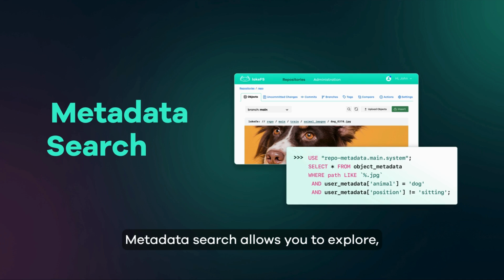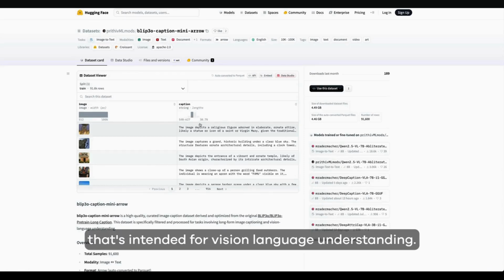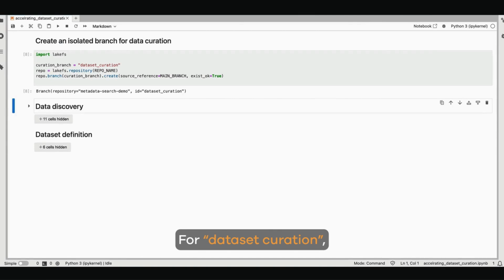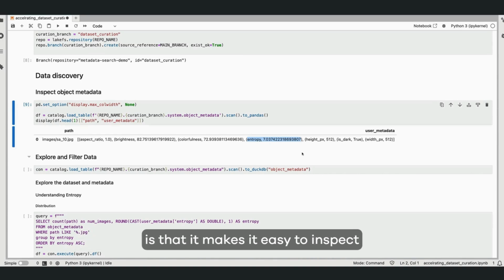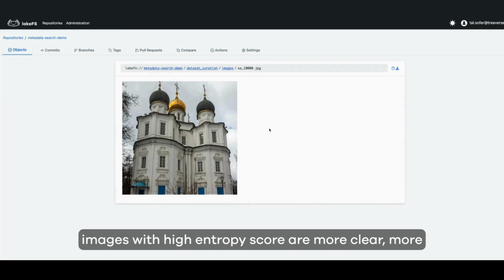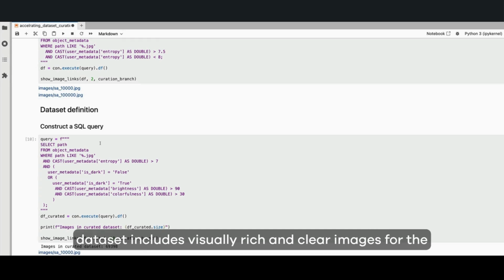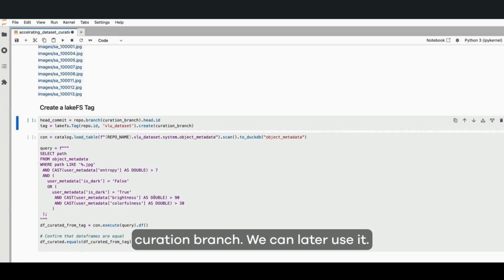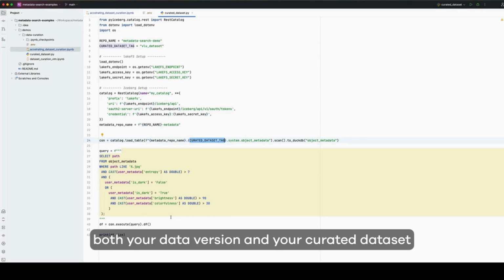lakeFS Metadata Search Tutorial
𝗔𝗰𝗰𝗲𝗹𝗲𝗿𝗮𝘁𝗲 𝗗𝗮𝘁𝗮 𝗖𝘂𝗿𝗮𝘁𝗶𝗼𝗻 𝘄𝗶𝘁𝗵 𝗹𝗮𝗸𝗲𝗙𝗦 𝗠𝗲𝘁𝗮𝗱𝗮𝘁𝗮 𝗦𝗲𝗮𝗿𝗰𝗵
Metadata Search is a powerful feature that accelerates data curation by allowing you to explore, filter, and curate large-scale unstructured datasets using SQL queries.

What You'll Learn:
→ Dataset Curation Flow: Understand how Metadata Search fits into the data curation process, from dataset discovery to dataset definition.
→ The Problem with Unstructured Data: Learn why discovery is challenging with massive collections of unstructured files like images or videos, and how the lack of native metadata filtering slows down the process.
→ How Metadata Search Works: See how to automatically collect and index lakeFS object metadata, making it queryable with SQL.
     • Query using system metadata (like object path, size, or timestamp) or user-defined metadata (like annotations or labels).
     • Metadata is versioned alongside the data, ensuring queries return results for the exact version you choose.
     • It relies on lakeFS-managed Iceberg tables, making the query interface compatible with Iceberg clients.

A Practical Example (Vision Language Model):
We'll walk through curating an image dataset for a Vision Language Model (VLM) using the blip3o dataset.
𝗗𝗮𝘁𝗮 𝗗𝗶𝘀𝗰𝗼𝘃𝗲𝗿𝘆: Explore metadata fields (like image entropy) and statistical properties using SQL and Python (DuckDB and PyIceberg) to understand data characteristics and define filtering thresholds.

𝗗𝗮𝘁𝗮𝘀𝗲𝘁 𝗗𝗲𝗳𝗶𝗻𝗶𝘁𝗶𝗼𝗻: Construct a curated dataset definition that includes a SQL query for filtering and a lakeFS tag to lock the query to an exact data version, ensuring reproducibility—all without copying any data.

By the end of this tutorial, you'll see how you can streamline data discovery, deepen exploration, and define curated datasets without building or maintaining separate metadata tracking and querying systems.